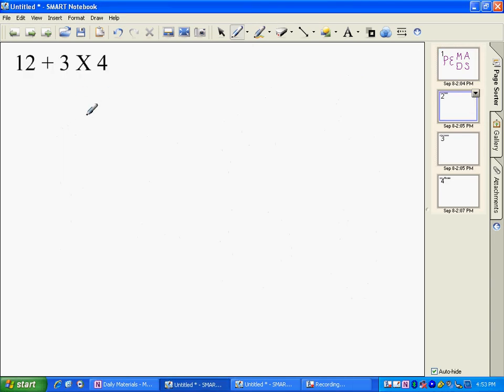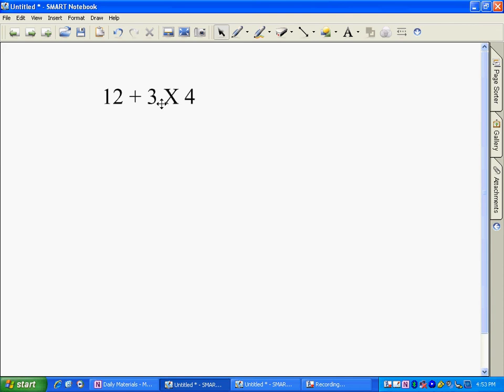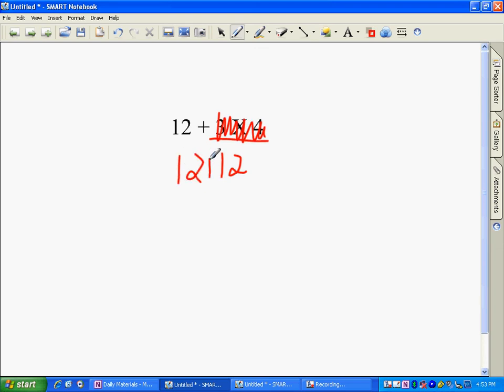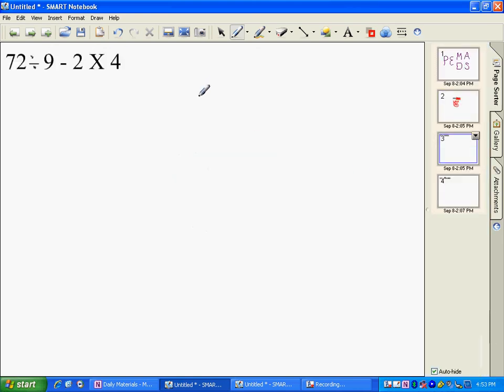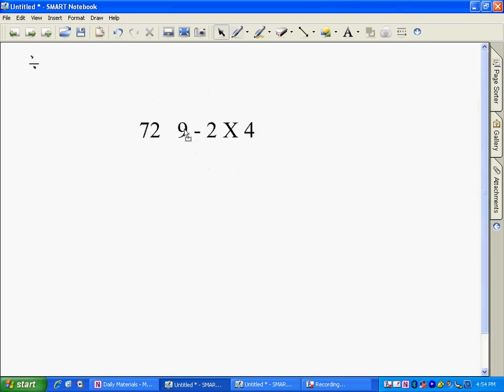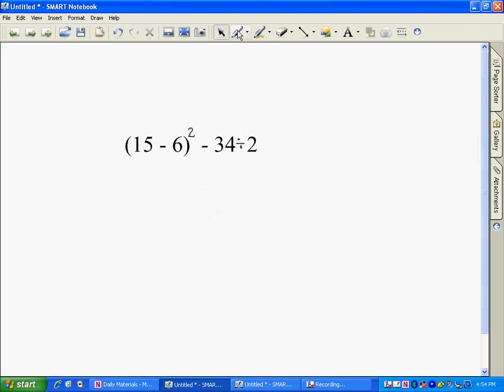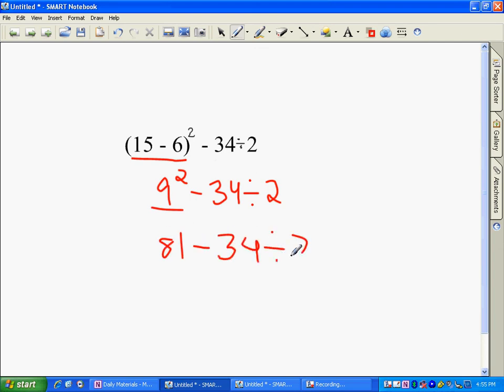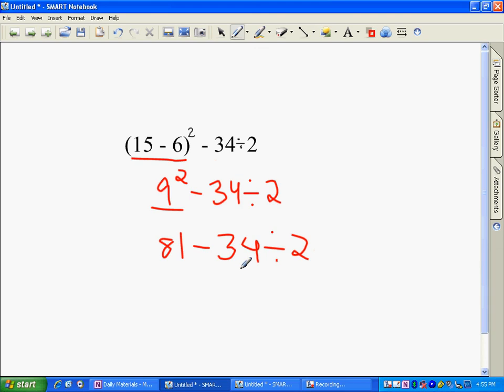Order of Operations